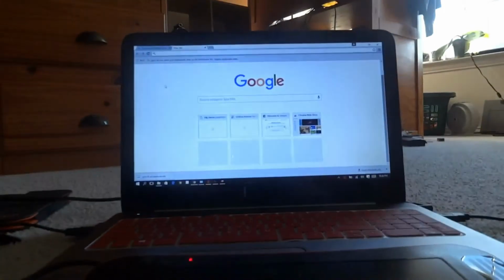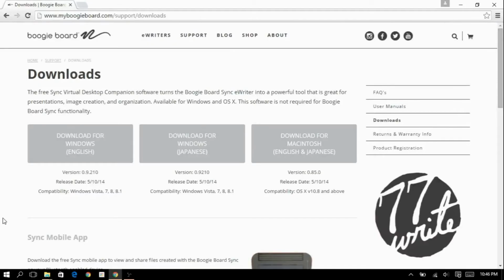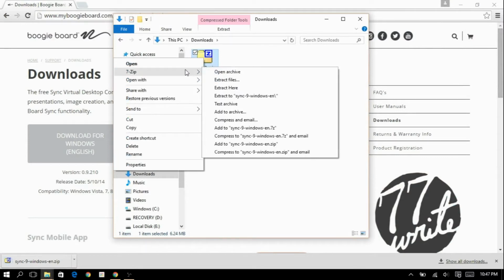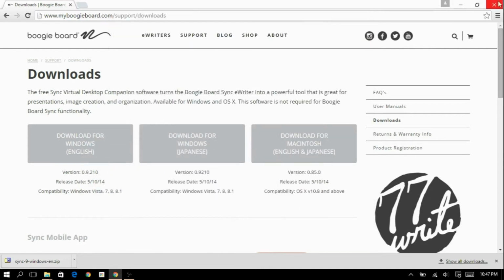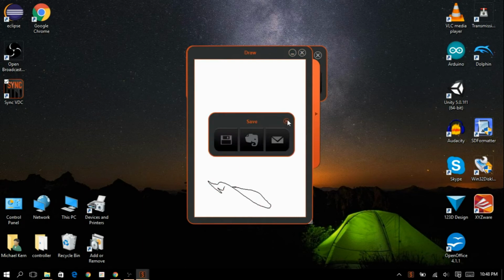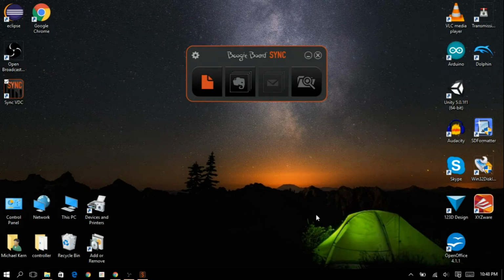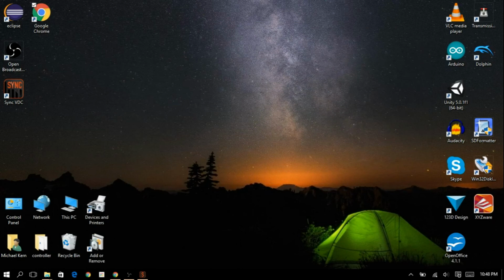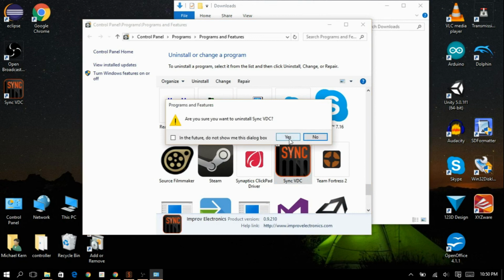Use the Boogie Board Sync as a Digitizer / Mouse [How To]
This simple tutorial shows you how you can use the Boogie Board Sync as a touchpad for your computer.